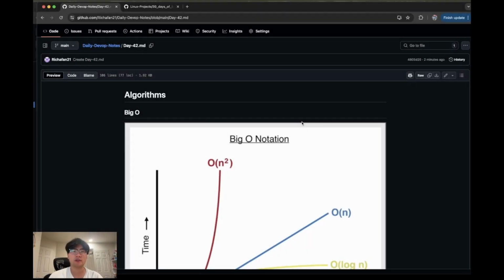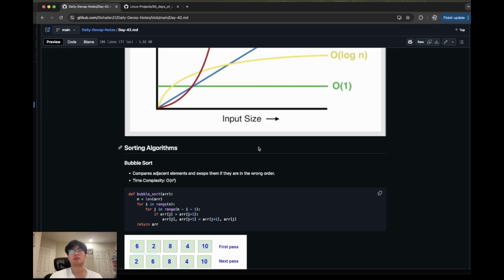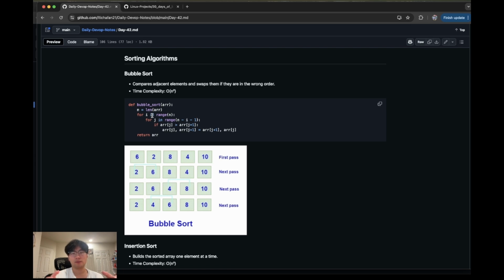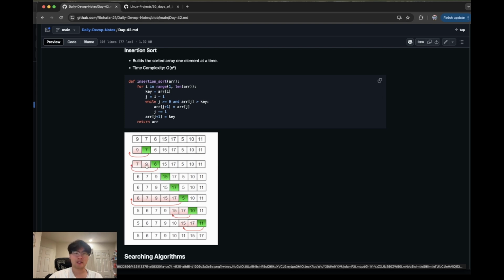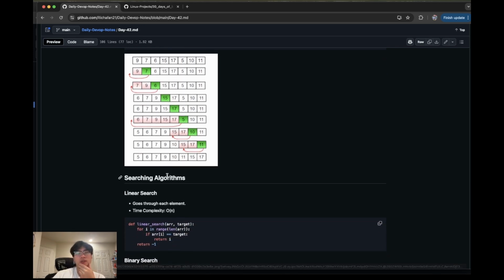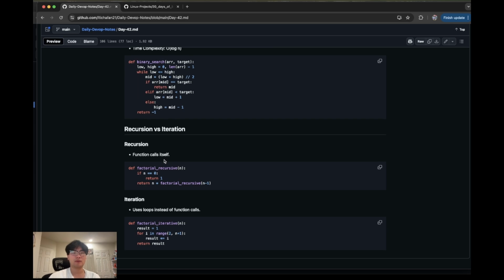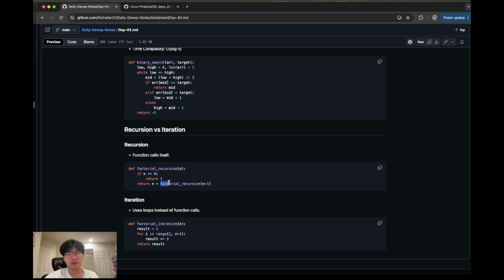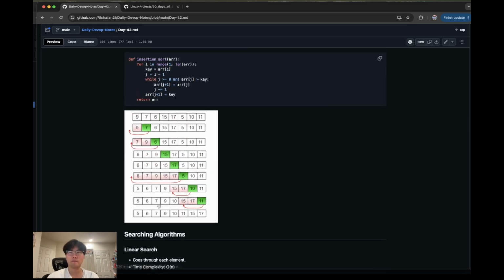Day 42: Algorithms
13/04/25
Bit of a messy explanation for recursion but hope you guys understood.